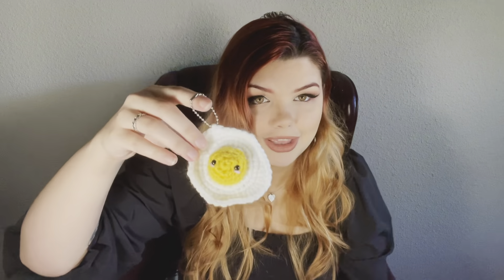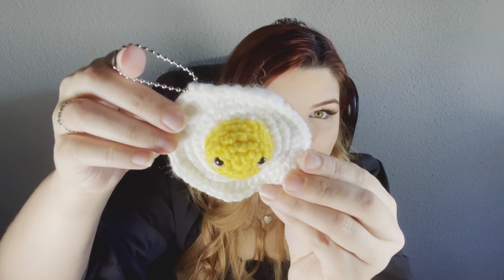Testing 15 Free Ribblr Keychain Patterns ( Part 3 )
╔═ ｡･ﾟﾟ･*.·:·.✧ ✦ ✧.·:·.* ･ﾟﾟ･｡ ═╗
 Written Bear Patterns on my Ribblr
╚═ ｡･ﾟﾟ･*.·:·.✧ ✦ ✧.·:·.* ･ﾟﾟ･｡ ═╝

Mini Carrot by Mimi Crochet Co.